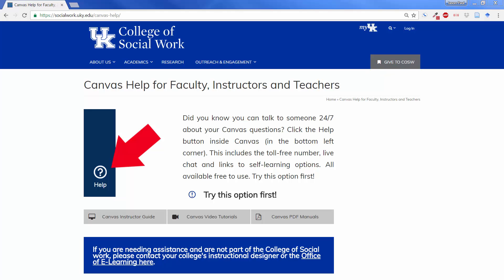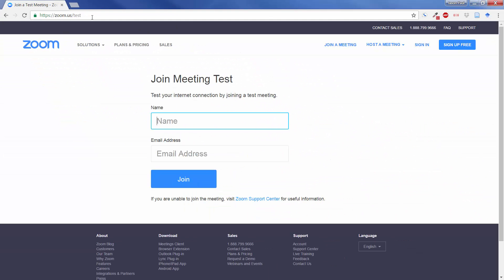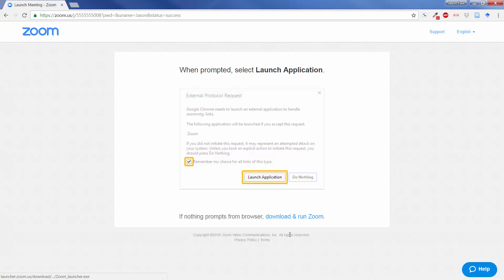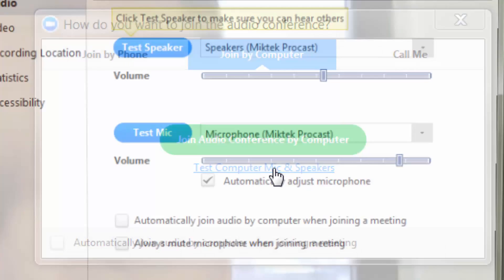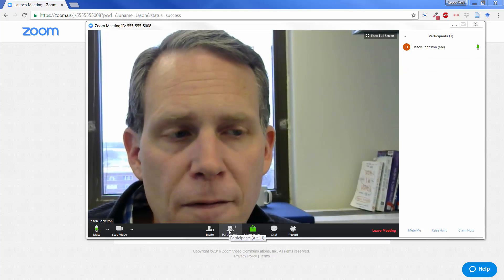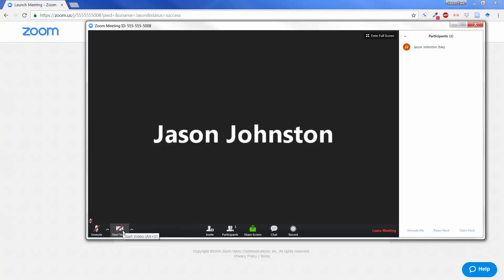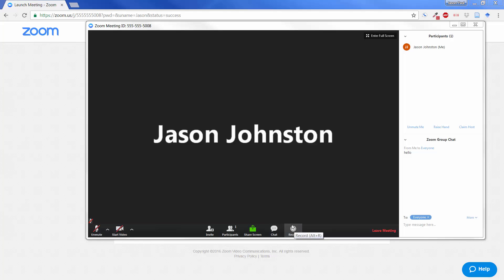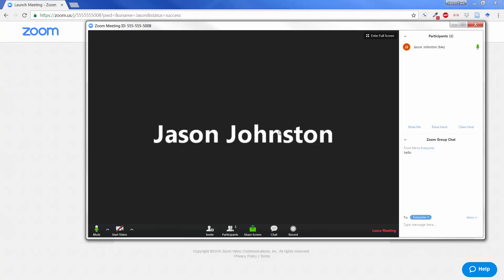Intro to Zoom Conferencing for Students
Just a quick intro to Zoom video conferencing for students